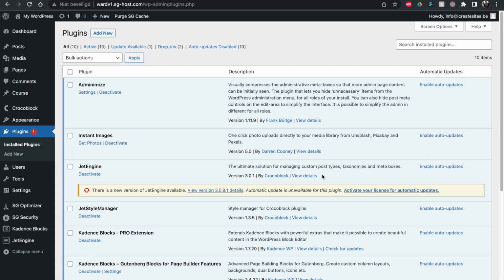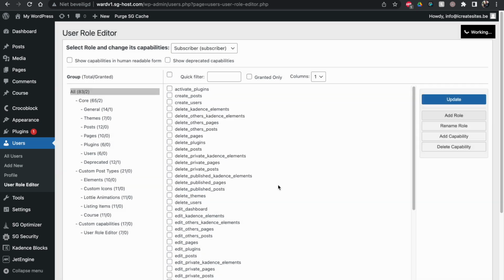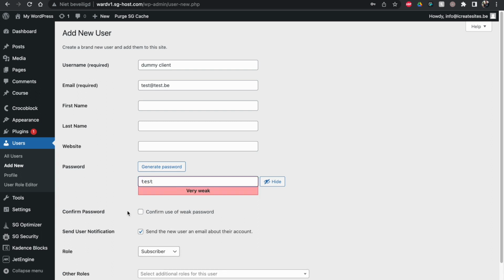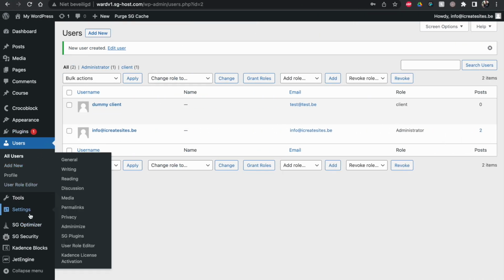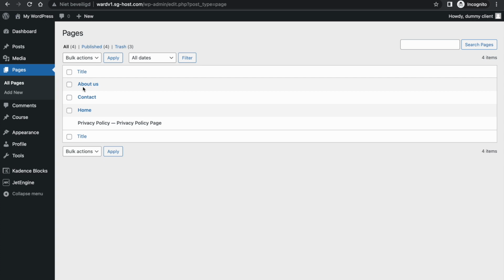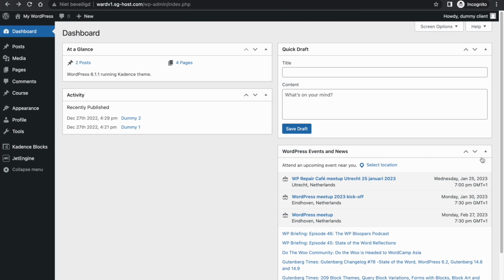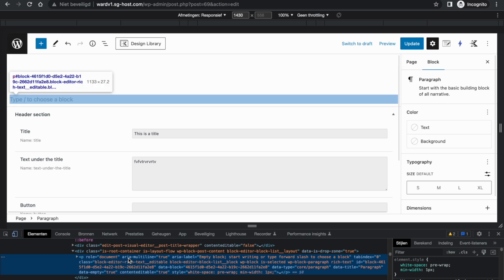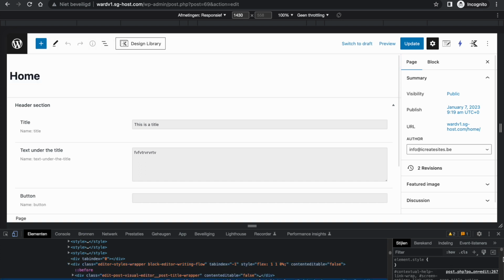Create a custom WordPress dashboard and restrict customer access via custom user roles!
Welcome to this video tutorial on how to create a custom WordPress dashboard and restrict customer access with custom user roles.

In this video, I'll show you step-by-step how to customize your WordPress dashboard using Adminimize to make it easier for customers to quickly find what they need. I'll also show you how to set up custom user roles using user role editor so that customers can only access the information you've provided for them.

We'll start by discussing the importance of customizing your WordPress dashboard and how it can help you create a better user experience for your customers. We'll then go through the process of setting up your dashboard to make it easier to navigate and more organized. Furthermore, we will discuss how to make a custom user role and how to assign them to your client.

Chapters:
0:00 Welcome
0:38 Plugins to install
1:03 Overview of the page setup
1:50 Making a custom user role
6:59 Using Adminimize to create a custom dashboard
10:15 Seeing the results
10:38 Adding custom rules to Adminimize